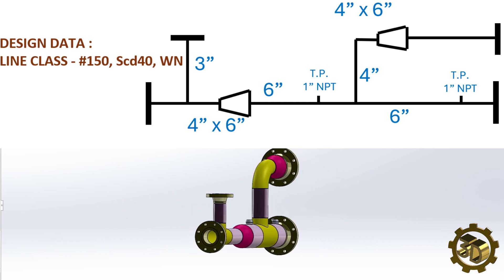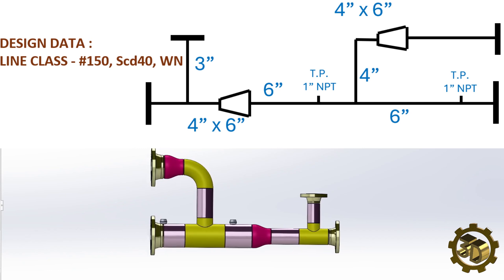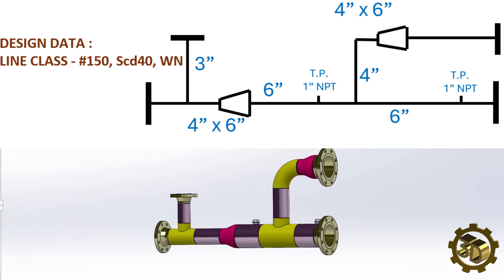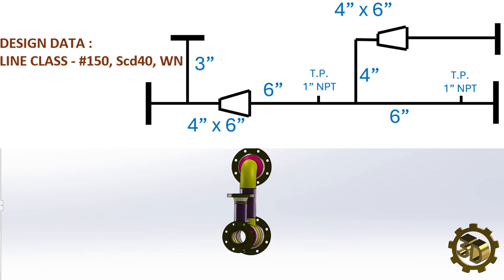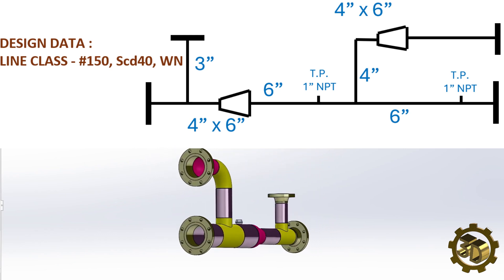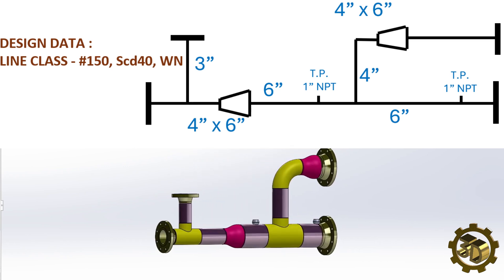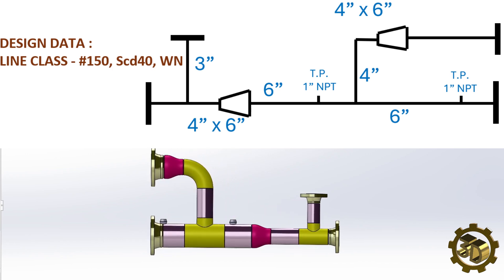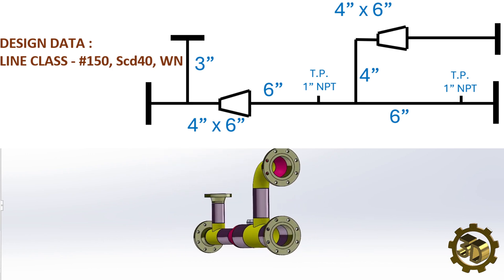⚡ From P&ID to 3D Modeling: The Ultimate Guide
Mastering P&ID to 3D Model Conversion in SOLIDWORKS
Transform P&ID Schematics into Dynamic 3D Models with SOLIDWORKS!
Unlock the full potential of SOLIDWORKS with our comprehensive guide on converting P&ID schematics to 3D models. Enhance your skills in 3D modeling with step-by-step instructions

Hello & Welcome to 3Dmechanicaldesign.

3D Mechanical Design is an educational YouTube / , that provides resources for learning mechanical design and 3D modeling.
The website offers examples of calculations, engineering ideas, 3D models, formulas, and helpful links.
It also provides SolidWorks 2026 free lessons and other information that will support the learning process.